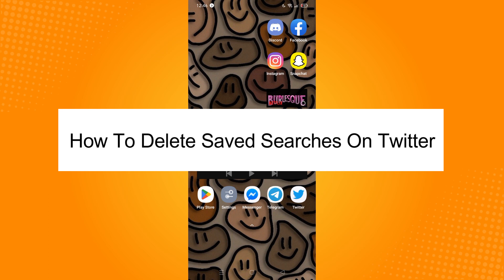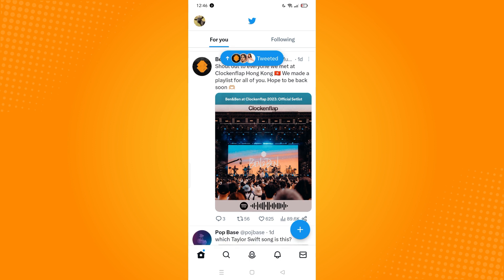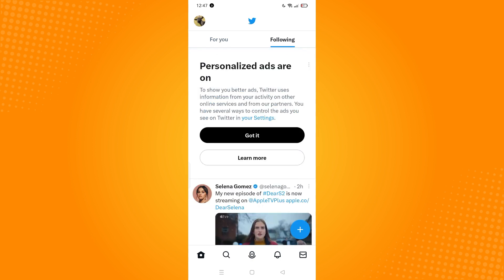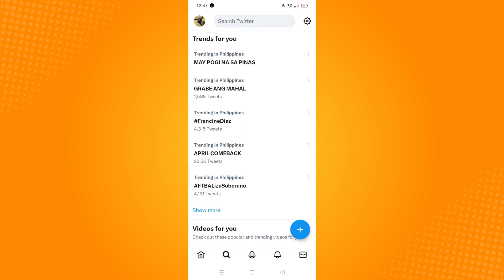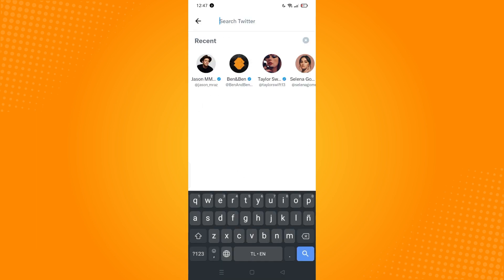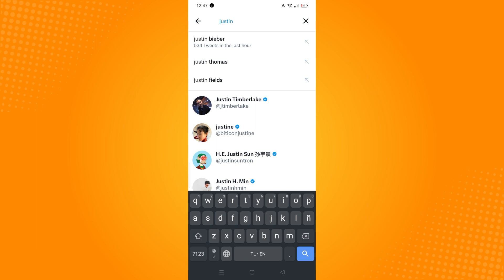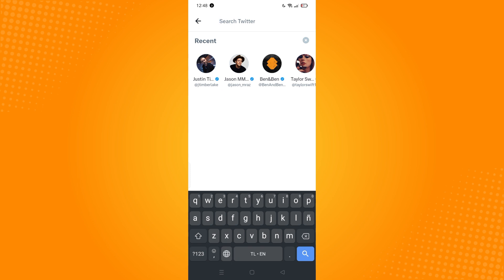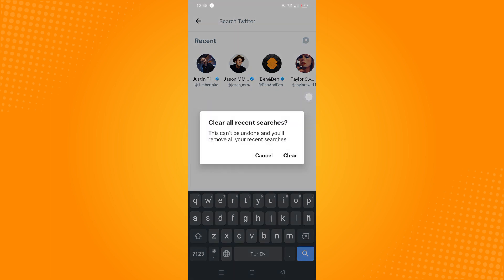How To Delete Saved Searches On Twitter (2023)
Learn‎‎‏‏‎ ‎How To Delete Saved Searches On Twitter

In this video I will show you‏‏‎ ‎how to delete saved searches on twitter